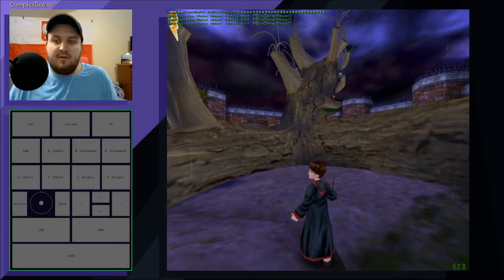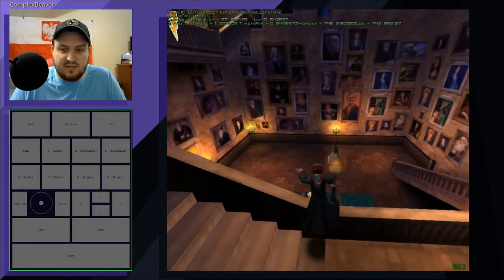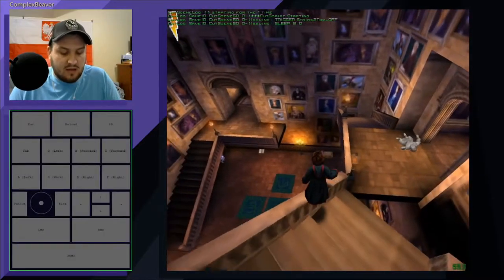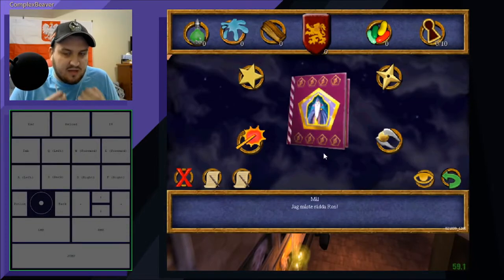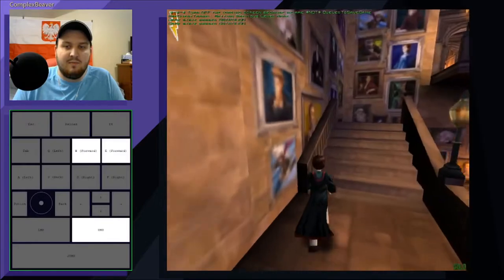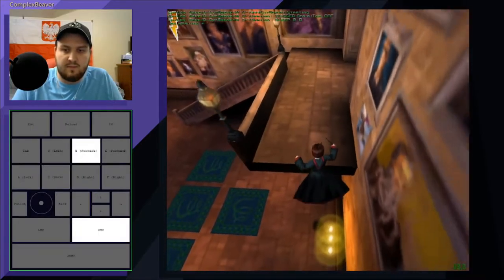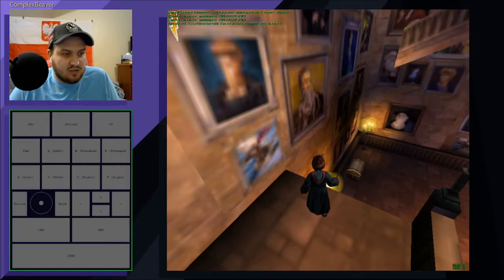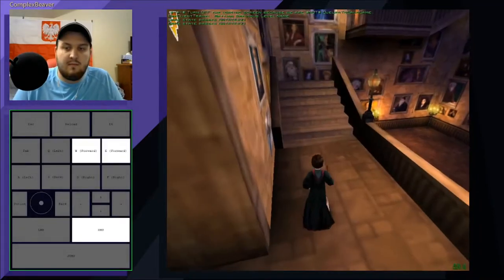Dumbledore Skip Comprehensive Tutorial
This tutorial will show you everything you need to know about Dumbledore Skip, including Glitchless and Jumpless Methods.
We also go over an odd Bingo Goal which involves the skip.